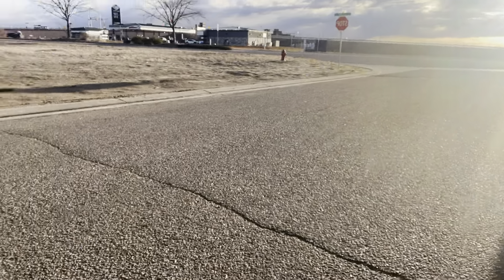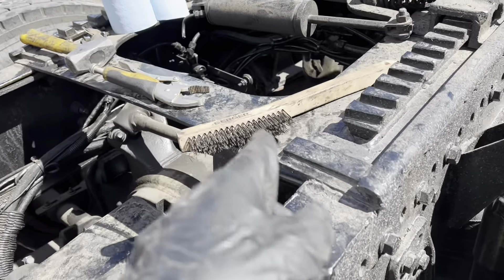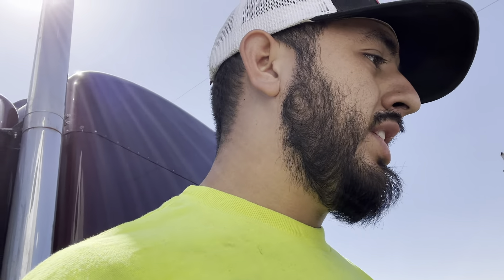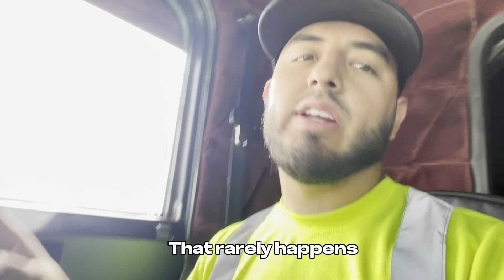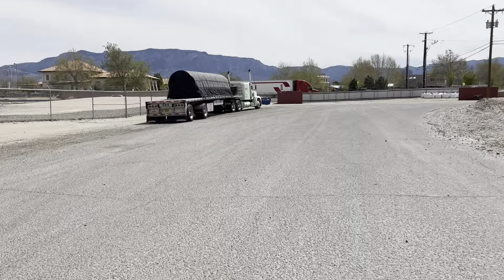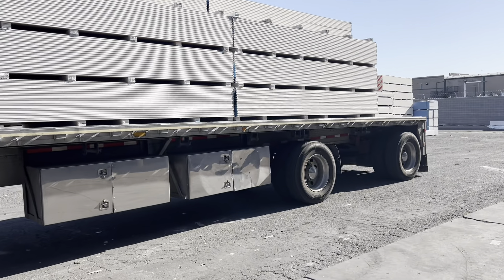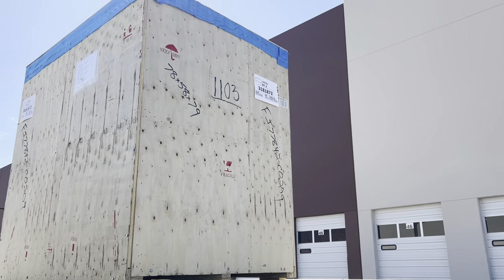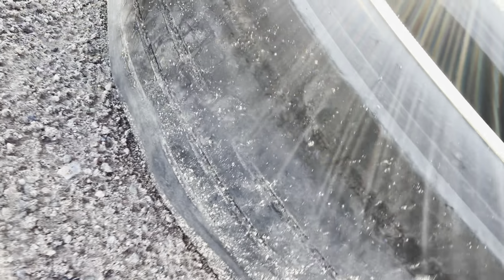Making repairs on my new Truck/Gender Reveal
Hi youtube! In todays video I share with you a little bit of my personal life, I am very happy to announce the world that im gonna be a dad and I am nothing but excited and happy about it❤️,  Im also showing you what it is like to be a owner operator in the trucking industry, I really hope you like the video thank you for watching!!!, Like And SUBSCRIBE!!!